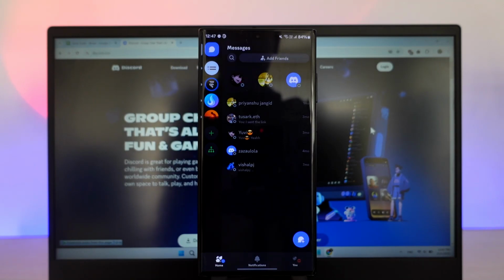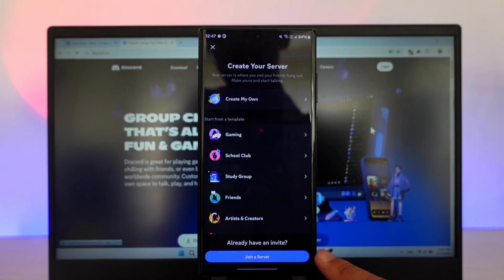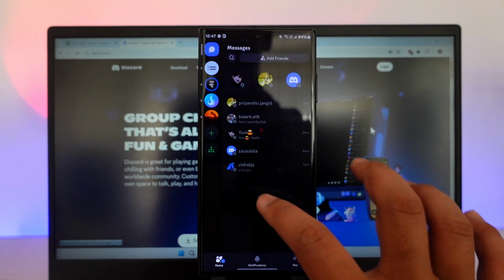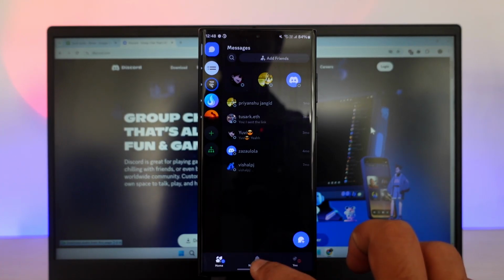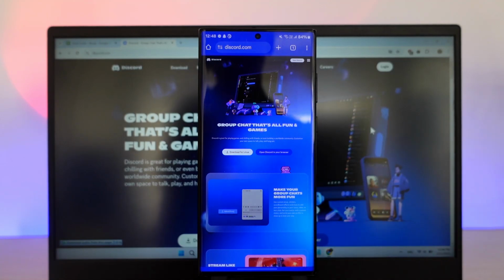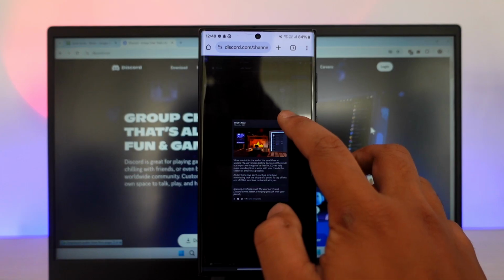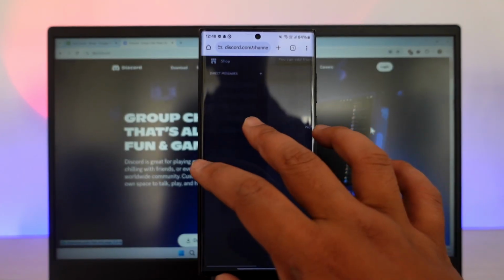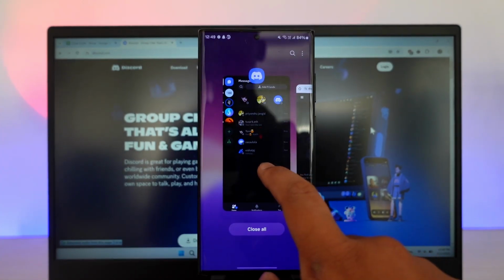How to Join Channel in Discord Mobile !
If you want to join channels in Discord on mobile, the process is straightforward and can be done directly through the Discord mobile app. In Discord, channels are organized within servers, which can be either public or private. To get started, open the Discord app on your mobile device and log into your account if you haven’t already. Once logged in, you’ll see a list of servers on the left-hand side of the screen.

To join a new server, tap the plus (+) icon located on the left-hand side. This will bring up an option that says "Join a Server." If you’ve received an invite link to a private server, tap on this option. You’ll be prompted to paste the invitation link into the provided field. After pasting the link, tap on the "Join" button, and you’ll be added to the server. Once you’ve joined the server, you can access its text and voice channels from within the app.

If you’re interested in joining public servers, the process is slightly different because the Discord mobile app doesn’t have a built-in feature for exploring public servers directly. To join public servers, open your mobile browser and go Since the mobile browser interface defaults to a simplified version, you’ll need to switch to the desktop version to access the full set of features.

To do this, tap the three dots icon (menu button) in your browser, then select "Desktop Site." This option may vary slightly depending on the browser you’re using (e.g., Chrome, Safari). Once you’ve switched to the desktop version, tap on "Open Discord in your browser." You’ll be prompted to log in to your Discord account again.

After logging in, look for the compass-shaped icon at the top-left corner of the Discord interface. This is the "Explore Public Servers" feature. Tap on this icon to browse through a wide range of public Discord servers organized by categories such as gaming, technology, music, education, and more. Each public server may have different requirements, such as agreeing to community guidelines or passing a verification process.

Once you’ve joined a server, you can easily access its channels through the Discord app on your mobile device. Channels within servers are typically organized into categories, including text channels (marked with a # symbol) and voice channels (indicated by a speaker icon).

Timestamps:
0:00 Introduction
0:02 Understanding Discord Channels and Servers
0:20 Opening the Discord App on Mobile
0:22 Tapping the Plus Icon to Join a Server
0:26 Joining a Private Server with an Invite Link
0:38 Pasting the Invitation Link and Joining
0:44 How to Join Public Servers on Mobile
0:51 Opening Discord in a Mobile Browser
0:59 Switching to Desktop Site View
1:16 Logging Into Discord via Browser
1:24 Using the Explore Public Servers Feature
1:33 Selecting and Joining Public Servers
1:42 Navigating Channels Within Servers
1:49 Final Tips for Managing Discord Channels
1:55 Conclusion